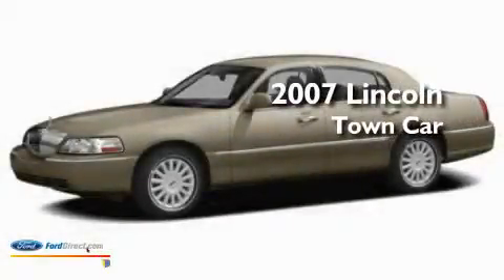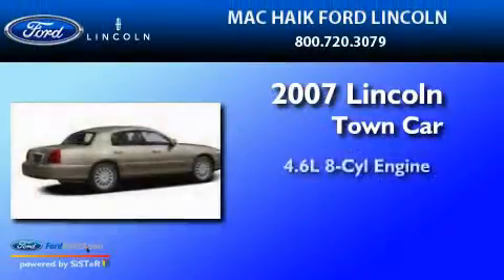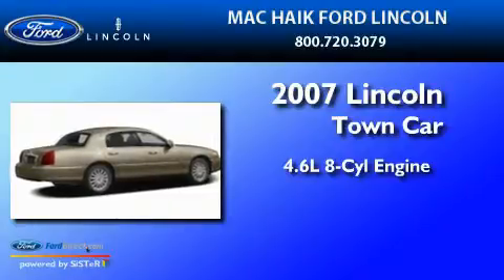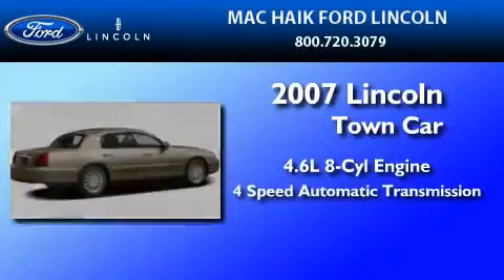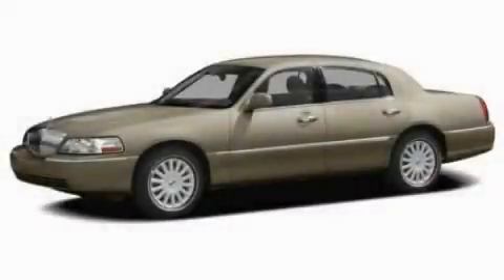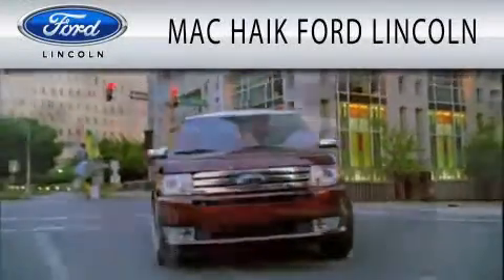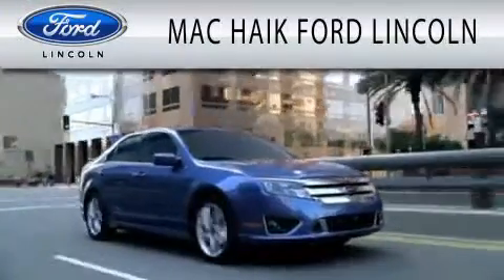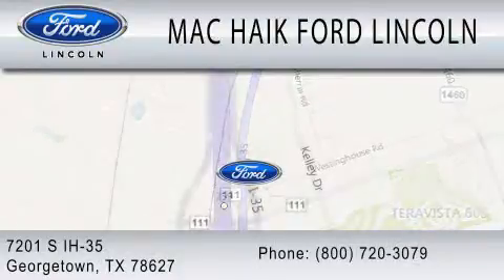2007 LINCOLN TOWN CAR TX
Year : 2007
 Make : LINCOLN
 Model : TOWN CAR
 Engine : 4.6L V8
 Trans . : AUTO 4SPD

 Miles : 68,006

 Stock : 111179A